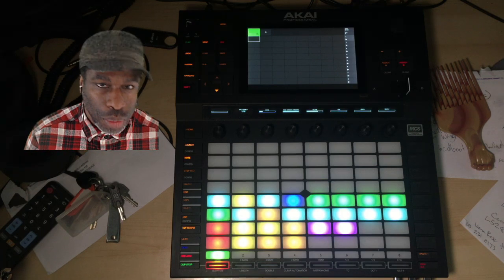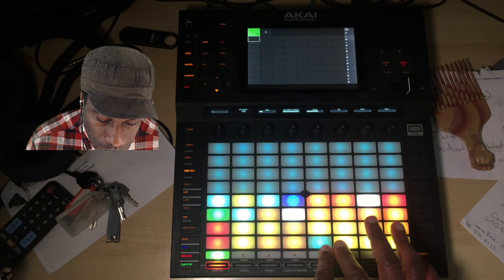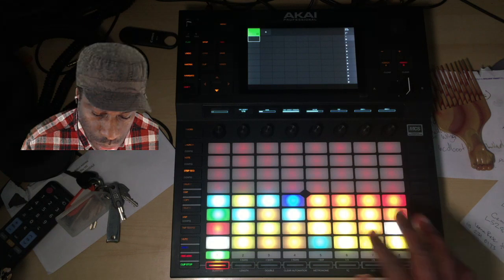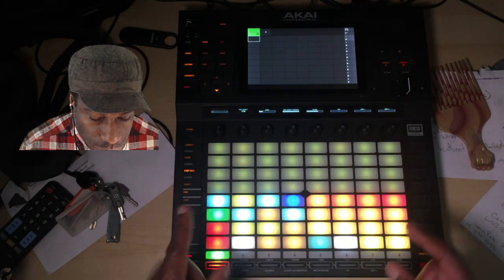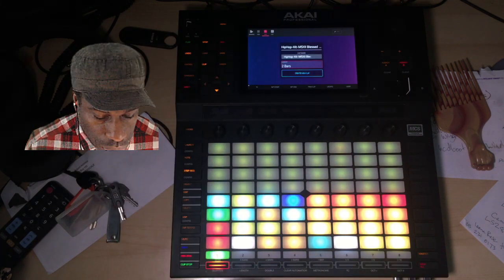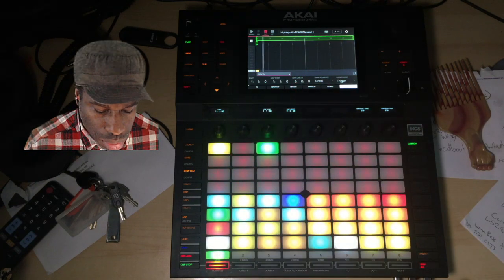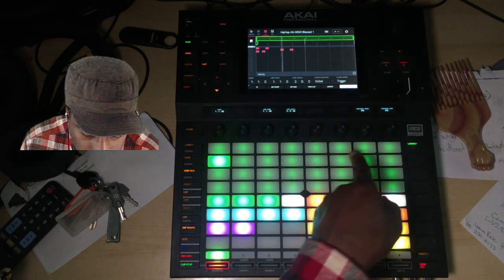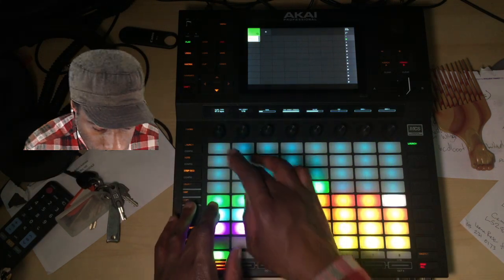Akai Force Quick Guide: STEP SEQ Basics & Workflow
Easy, This tutorial is to show you the basics of using the STEP SEQ, and how you can utilise it to make beats without playing.

This will also help you build a connection with drum patterns and clip notes

Have fun!